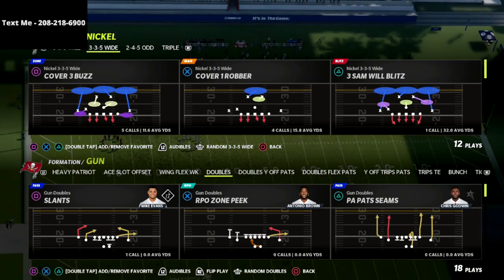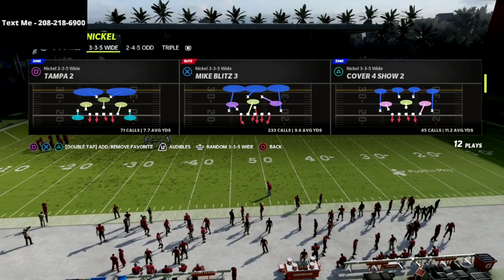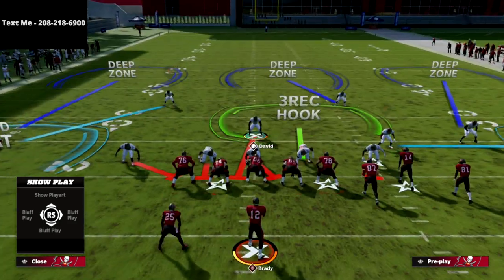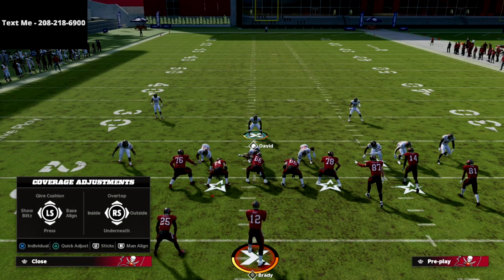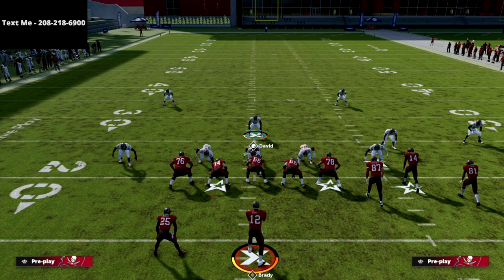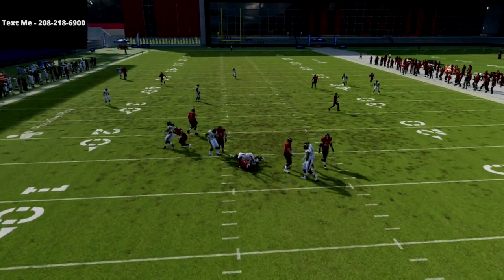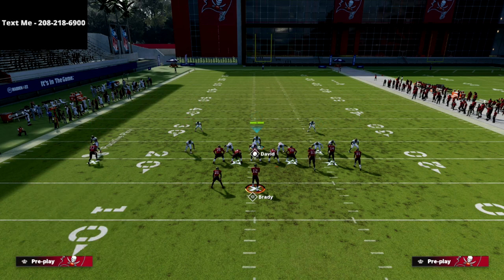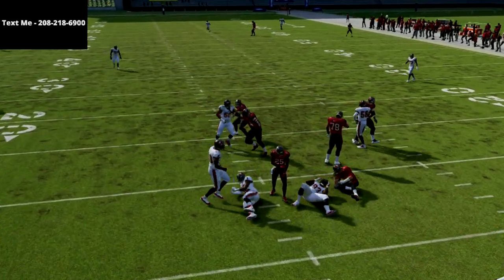The *META* Defense Every PRO Madden Player Is Using To Get More Stops In Madden 22